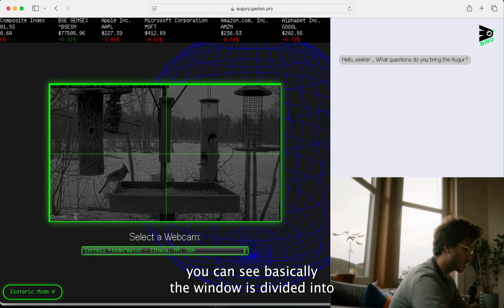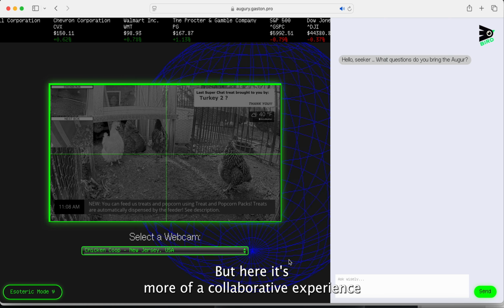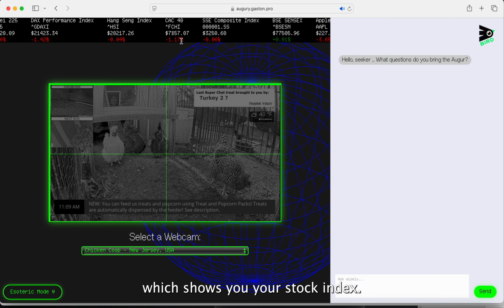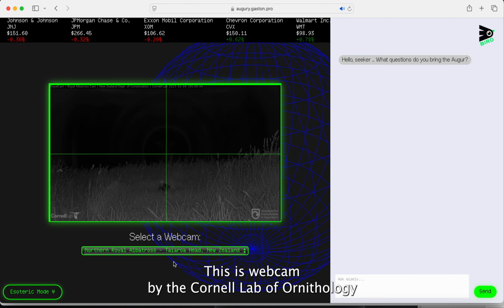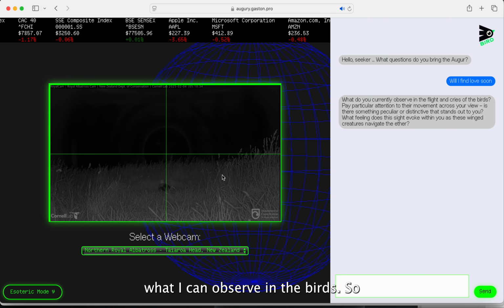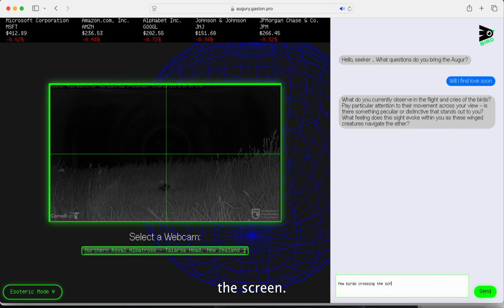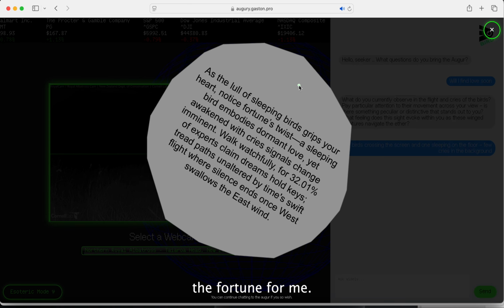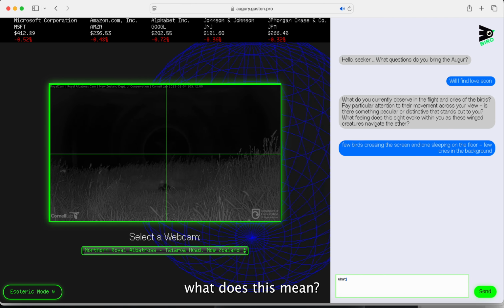I walk you through BIRD, an AI Augury experiment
Walthrough video for BIRD (Bird Informed Remote Divination).
BIRD was made with AIxDesign, as part of the Esoteric AI thread of Slow AI.

BIRD reimagines the practice of augury—the reading of bird patterns as signs for gaining knowledge — through the lens of contemporary AI technologies. Or maybe it’s the other way around?I’ve been really interested by how we seek to interact with the unknown, and understand what lies ahead.We find patterns and meaning by watching birds in the sky or by crunching data through computation.

In creating BIRD, I wanted to highlight that meaning-making practices are not bound to a particular time or place;

They evolve, transform, and continue to shape our perceptions of uncertainty and the future.

By bringing birds and AI together, BIRD asks: who is really making meaning here? Is it the user, the AI, the birds themselves? In contemporary AI systems, we often rely on complex, opaque models that detect patterns but don’t truly understand them.

Just as augurs correlated bird movements with future events without necessarily looking for the causal links, our algorithms find patterns in data, and they leave us to interpret their significance.